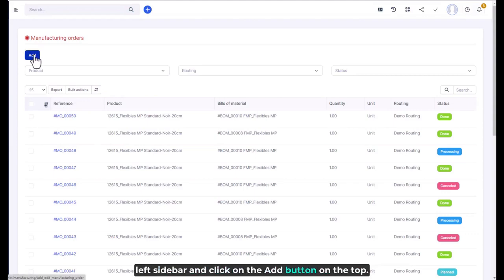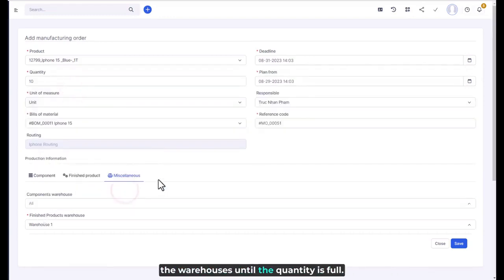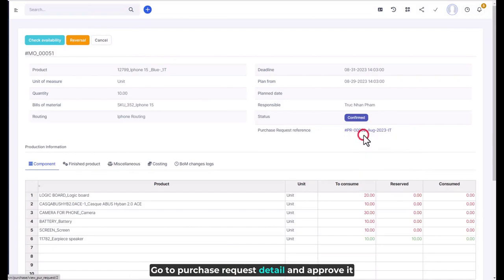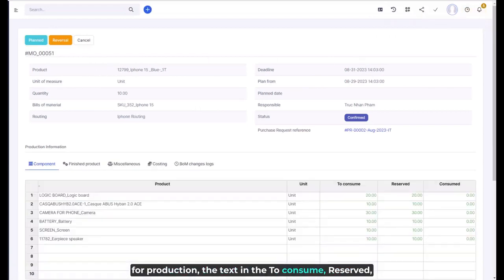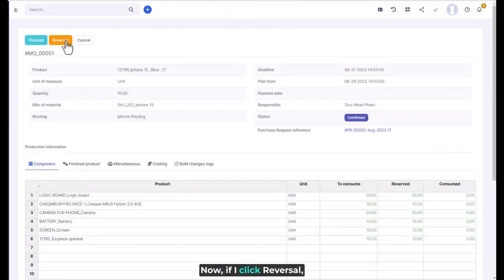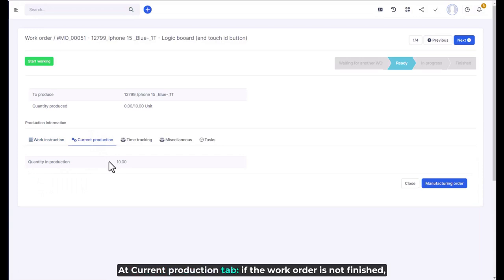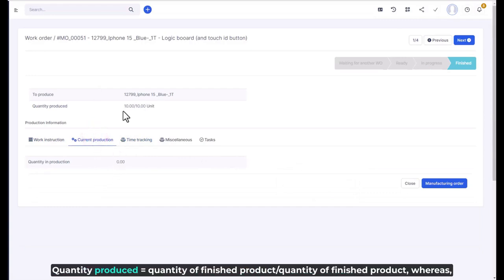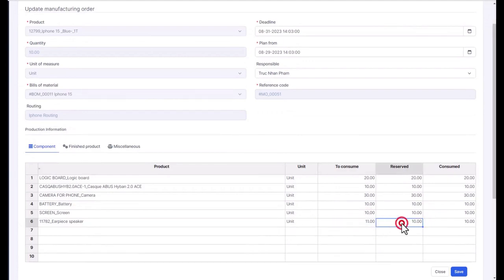Manufacturing Management Software Create Manufacturing Order and Processing